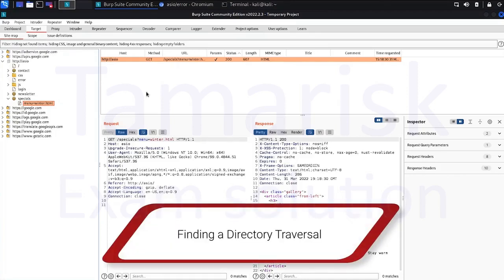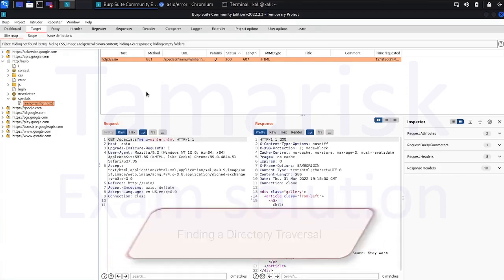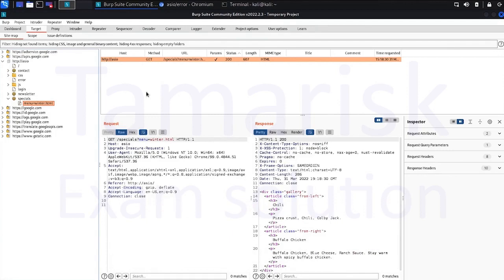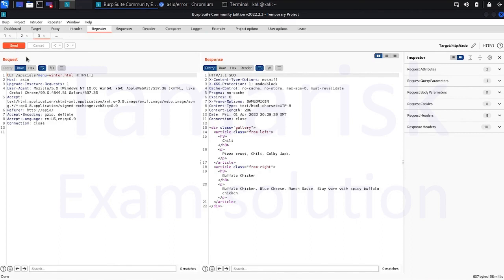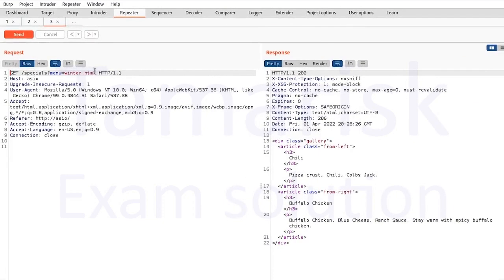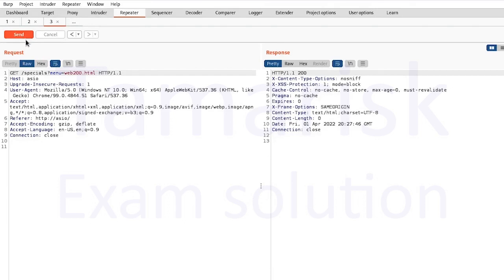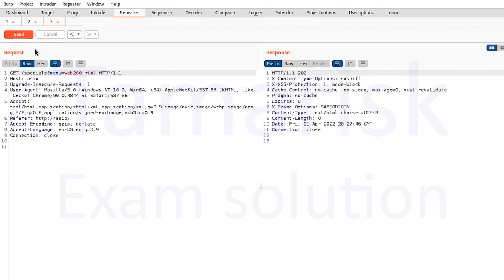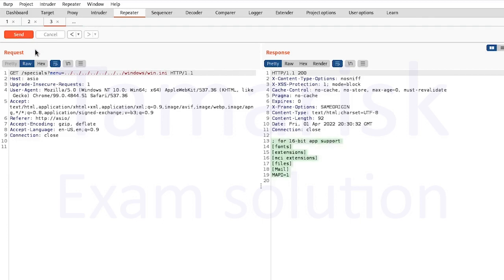Finding a Directory Traversal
O ataque de Traversal de Diretório geralmente envolve manipular URLs ou parâmetros de solicitação para navegar para diretórios acima do diretório raiz do aplicativo. Por exemplo, se um aplicativo permite que os usuários acessem arquivos usando uma URL como um atacante pode tentar modificar o parâmetro nome_arquivo para incluir ../../, tentando assim navegar para diretórios superiores e acessar arquivos sensíveis fora do diretório designado.